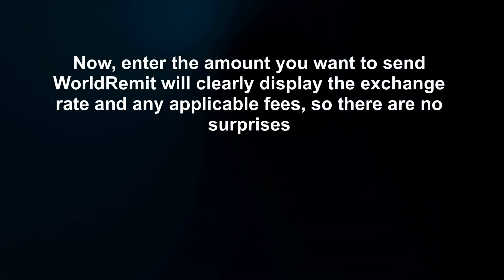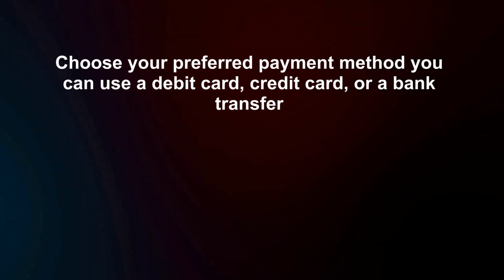How Send Money Internationally World Worldremit - GUIDE!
How Send Money Internationally World Worldremit guides users on sending money internationally with Worldremit, offering insights into various countries, payment methods, and regulatory considerations for seamless and compliant international transfers.

00:00 Intro
00:07 Creating an Account
00:21 Select Country
00:27 Choose Payout Method
00:33 Enter Amount
00:39 Enter Recipient Details
00:45 Choose Payment Method
00:49 Review and Confirm
00:55 Transfer Confirmation
00:59 Track Transfer